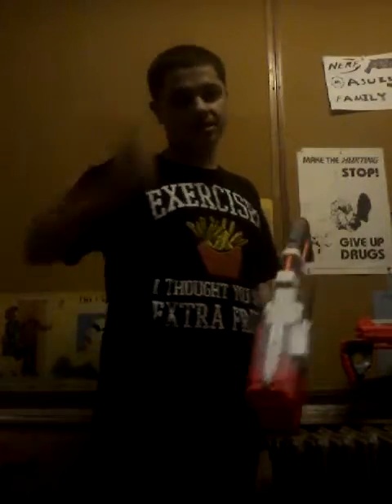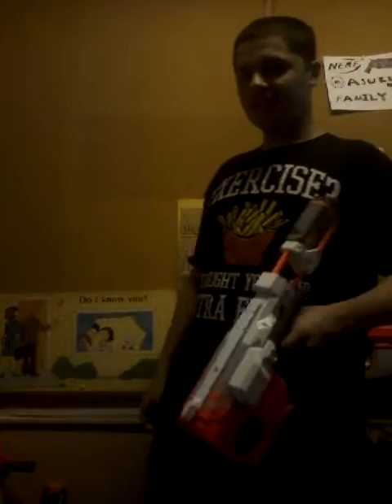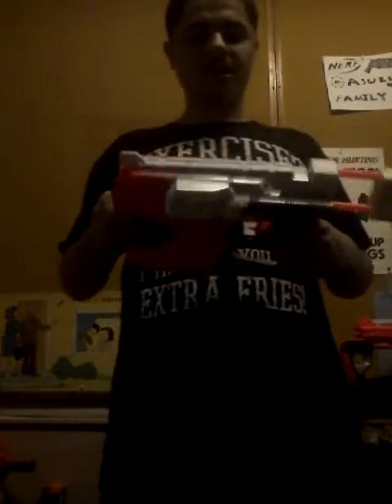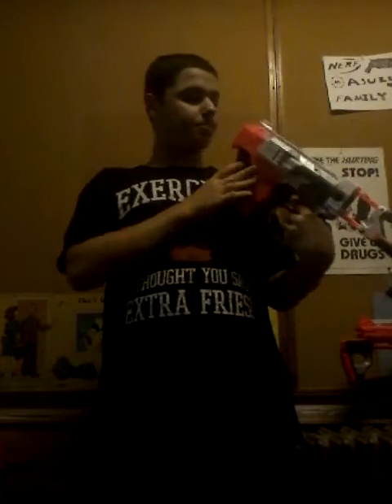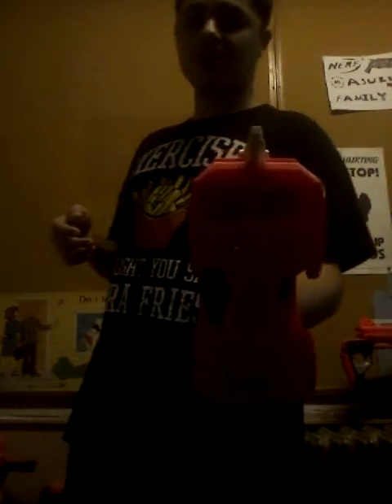Nerf Reviews: Vortex Diatron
This blaster is really fun to use but it goes through ammo so quick. So make sure you carry enough disc with you. Hope you enjoy this video